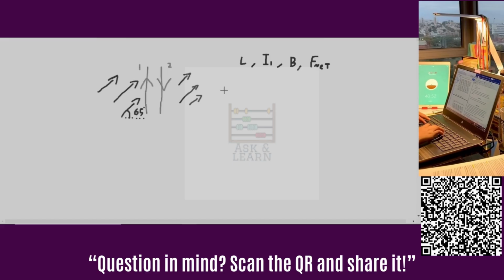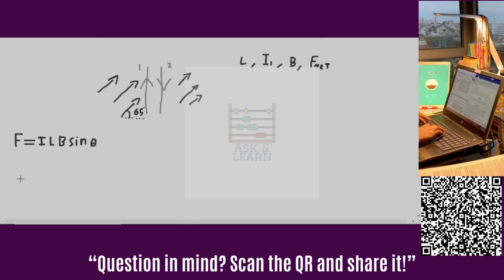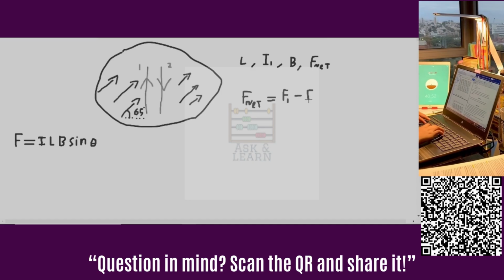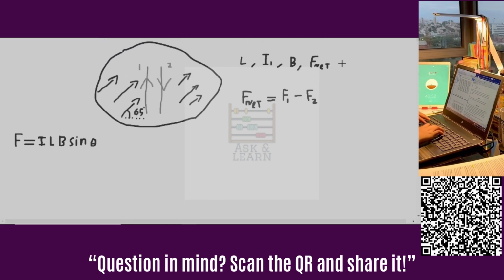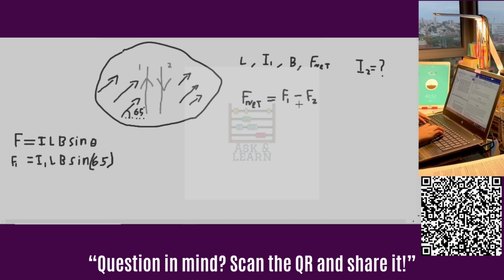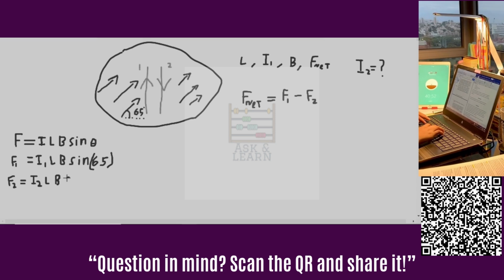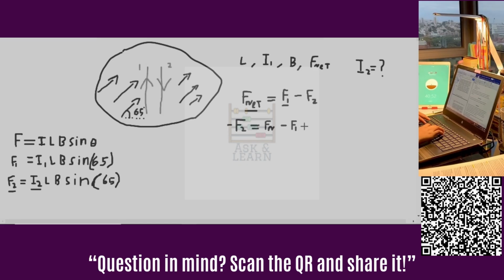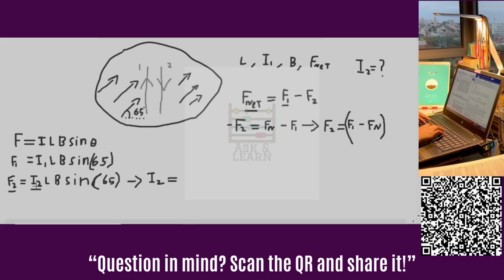Two insulated wires, each 2.40 long, are taped together to form a two-wire unit that is 2.40 . One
Two insulated wires, each 2.40 long, are taped together to form a two-wire unit that is 2.40 . One wire carries a current of 7.00 ; the other carries a smaller current I in the opposite direction. The two-wire unit is placed at an angle of relative to a magnetic field whose magnitude is 0.360 . The magnitude of the net magnetic force experienced by the two-wire unit is 3.13 . What is the current ?